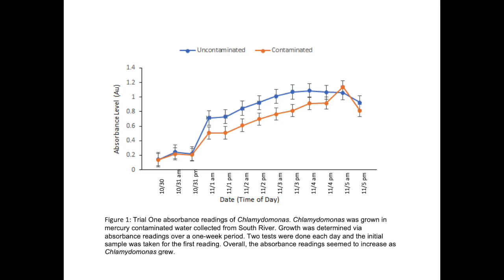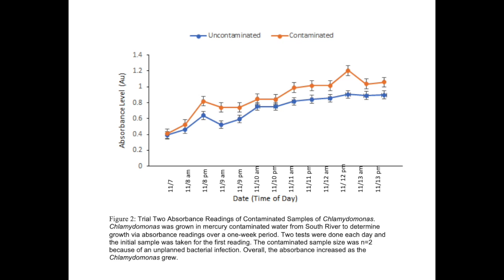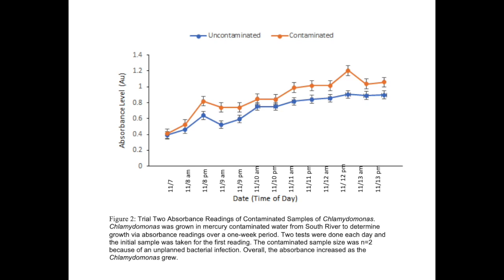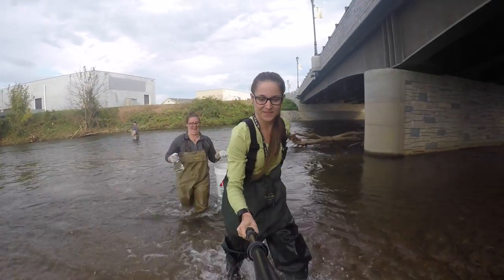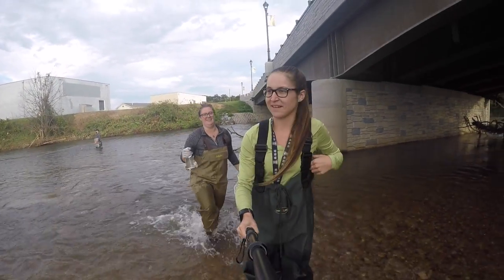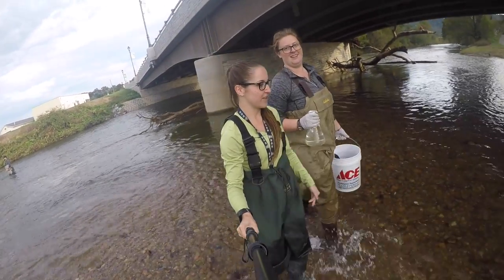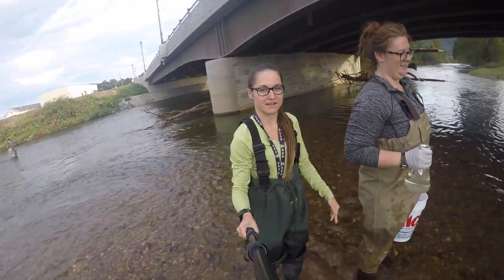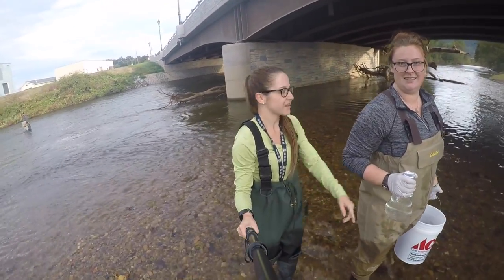Ecology 350 final video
This video is about Ecology 350 final video